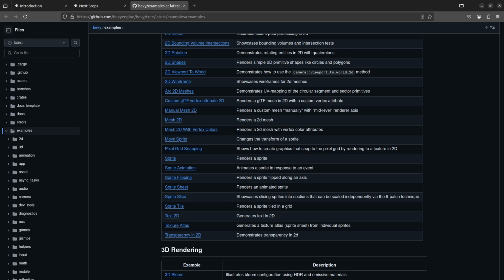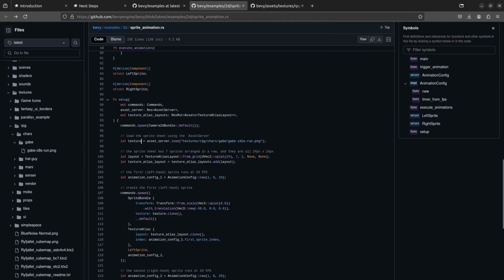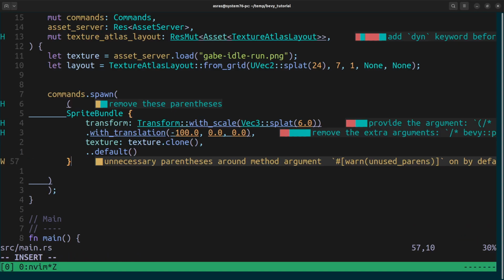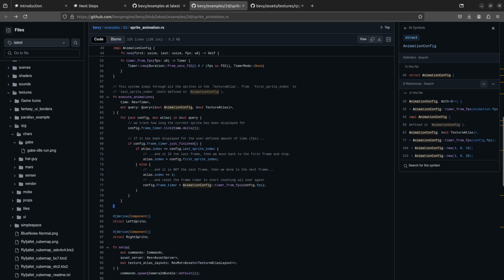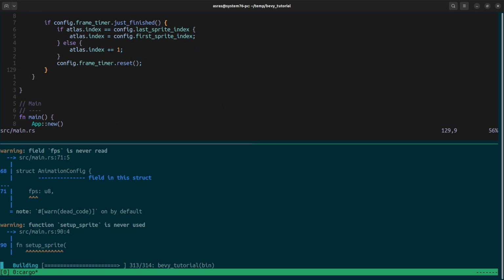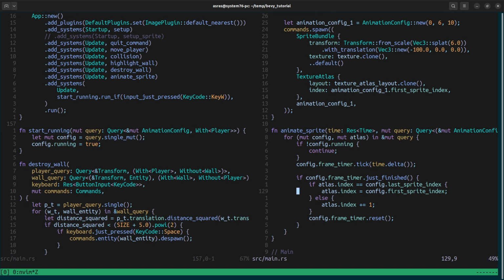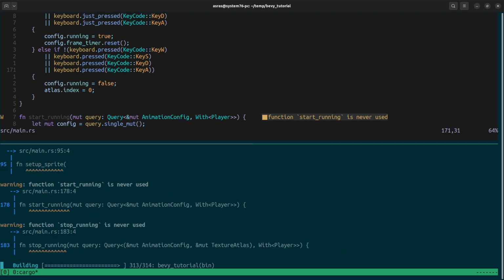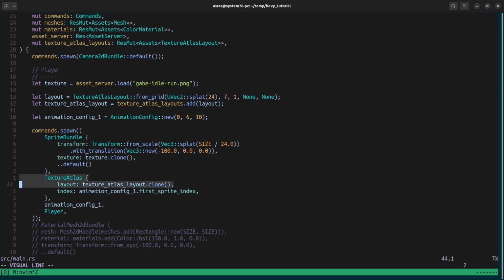Learning Sprite Animation in Bevy